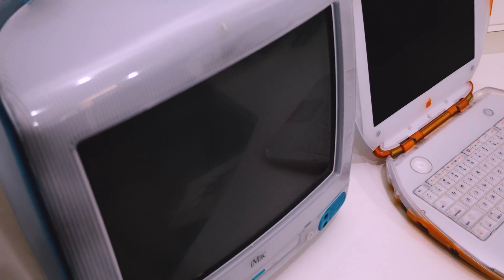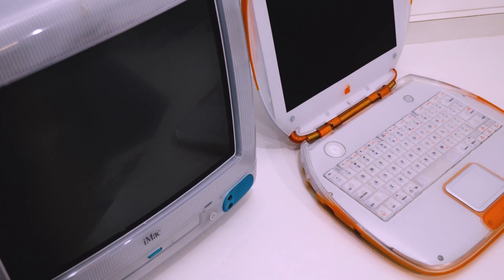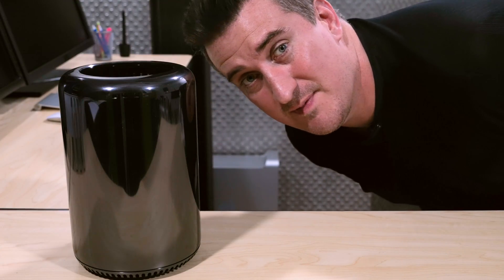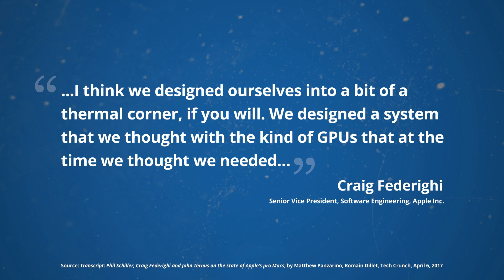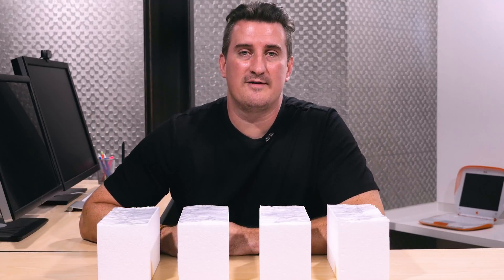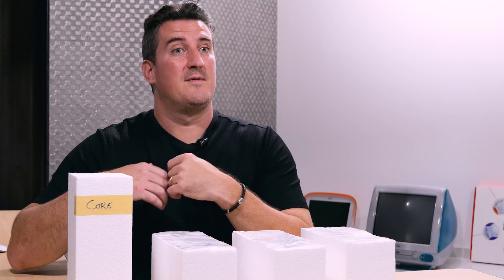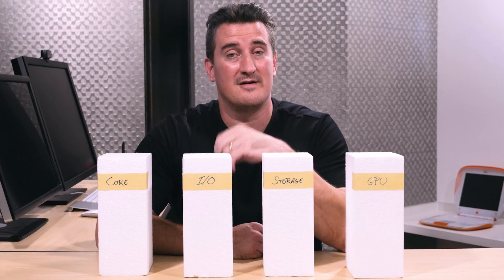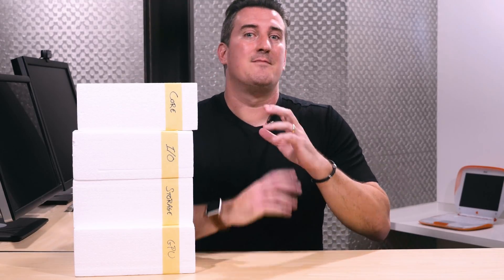3 Paths Apple Could Take the Modular Mac Pro - Part 1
In April of 2017 Apple announced that they we’re working on a new “modular” pro Mac. Beyond their mea culpas on the current state of the Mac Pro, they essentially said “we’re working on it” without providing much insight into what “modular” means.

Join Mike as he explores some concepts on what could be the best Mac ever made as he’s been dreaming of a “modular” Mac for years.

In this two-part series Mike explains what’s wrong with the current Mac Pro, provides an intriguing look into three paths Apple could take, and compares them all.

Video Jump Points:
00:00 Intro
01:14 Title
01:18 Thunderbolt Technology and the Modular Mac
01:50 What’s wrong with Mac Pro
03:54 One Path - The External Component Box

About the Video:
This video was shot in UHD 4K using Panasonic LUMIX G7 mirrorless cameras at our design and engineering studios in beautiful downtown Austin, Texas. The video was edited in Adobe Premiere Pro on a Mac Pro upgraded with 64GB of OWC memory and OWC drives.